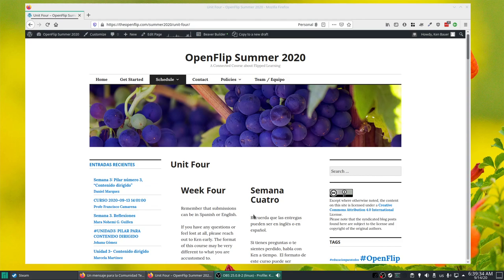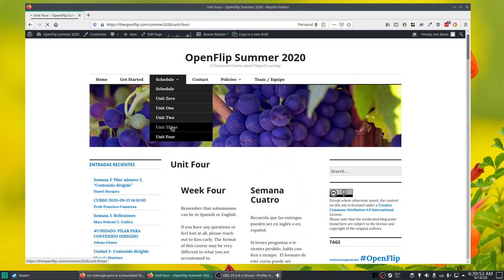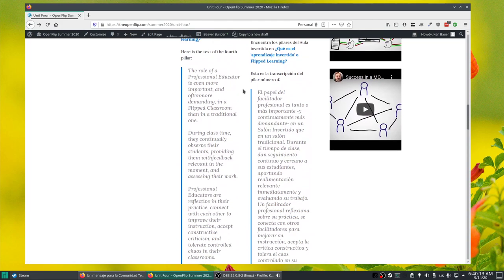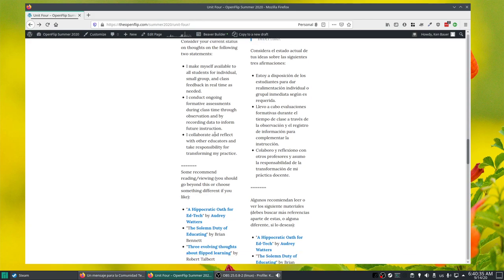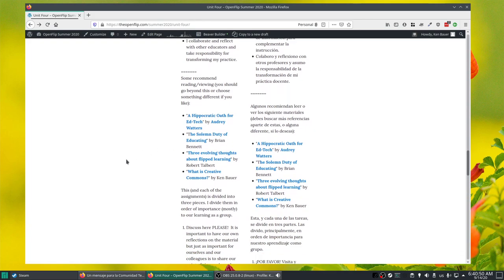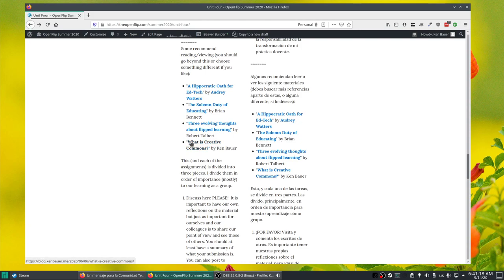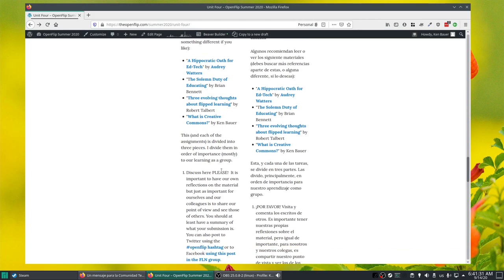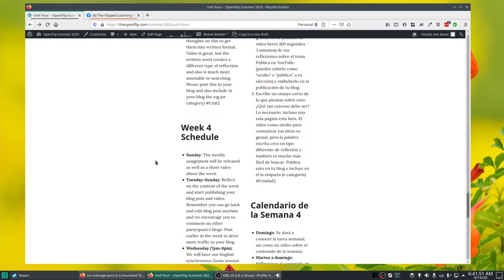OpenFlip Summer 2020 Week 4 Intro (English)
On to the fourth pillar of Flipped Learning: Professional Educator